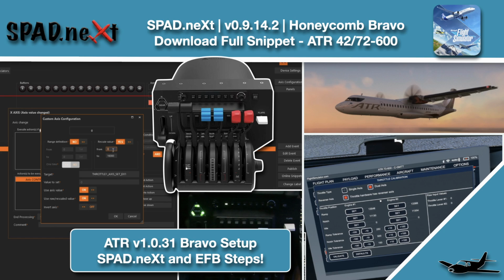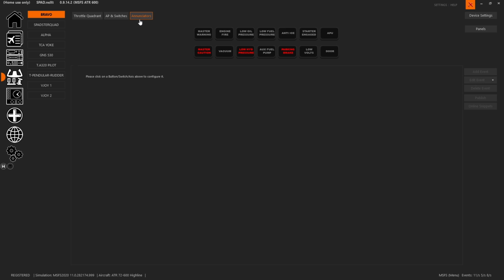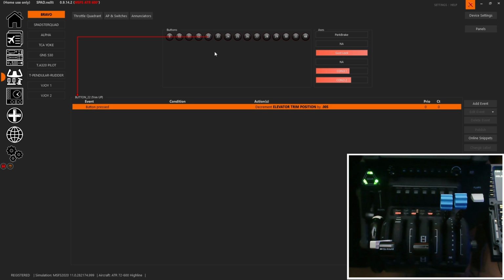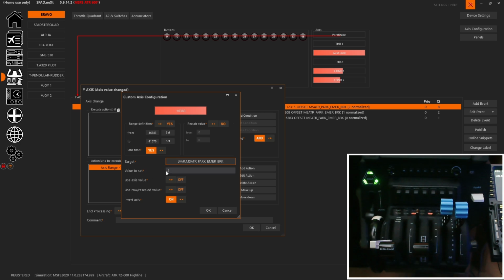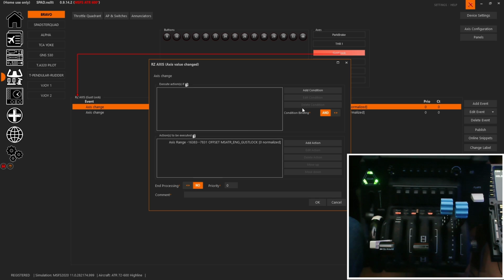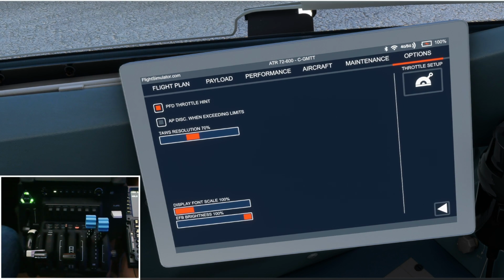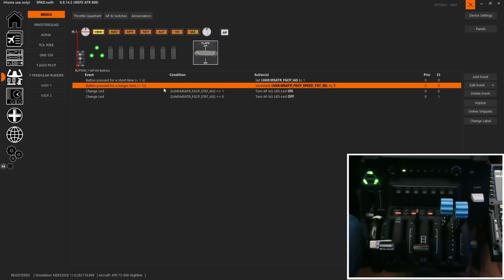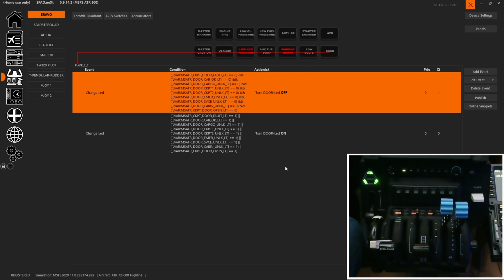MSFS | SPAD.neXt | v0.9.14.2 | HC Bravo ATR Setup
Download the Device Snippet, Setup the EFB calibaration as per the Video and then take to the skies!!

Chapters marked to break down the different sections of the Bravo and what is configured and where!!

Updated to work properly with the ATR from August update 1.0.31

00:00 - Intro
00:28 - ATR Bravo Axis Layout Overview
02:04 - SPAD.neXt UI
02:22 - Locate Other Video Guides in App
03:26 - Bravo UI Layout
03:38 - Download This Snippet Setup
04:31 - Buttons And Axis Assignments Overview
04:39 - Programming Mode - Find the Buttons
04:57 - B9 - Go Around
05:42 - B22/23 Trim Wheel
05:59 - B24 - Axis 1 Detent - NA
06:09 - B25 - Rev Thr 1 Button
06:47 - B26 - NA
06:54 - B27 - REV THR 2
07:14 - B28 - Condition Lever 1 Cut Off
07:48 - B29/30 - NA
07:51 - B33 - Condition Lever 2 Cut Off
08:02 - Axis 1 - Parking Brake
08:25 - Multiple Axis Ranges Explained
11:26 - Axis 2 - Throttle 1
13:12 - Cop/Paste/Edit for Throttle 2
13:41 - Axis 3 - Gust Lock
14:14 - Axis 5 - Condition Lever 1
14:48 - ATR EFB Cablibration
17:42 - Bravo AP Setup
17:56 - Selector Knob - Text to Speech
18:14 - HDG Button Assignments
19:22 - NAV Button Assignments
19:29 - APR Button Assignments
19:43 - REV Button Assignments - VNAV
19:59 - ALT Button Assignments
20:05 - VS Button Assignments
20:09 - IAS Button Assignments
20:36 - Encoder Settings - Conditional to Selector
21:31 - AP Button Assignments
21:41 - Gear Lever Assignments
21:48 - Rocker 1 Swtich Mapping
22:03 - Flap Paddle Assignments
22:12 - Bravo Annunciator Configurations
24:01 - Outro